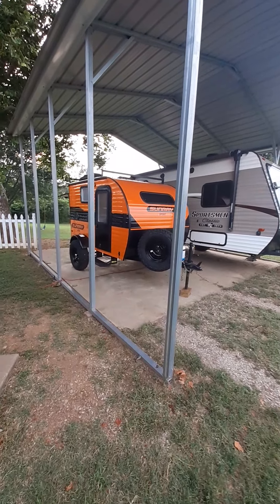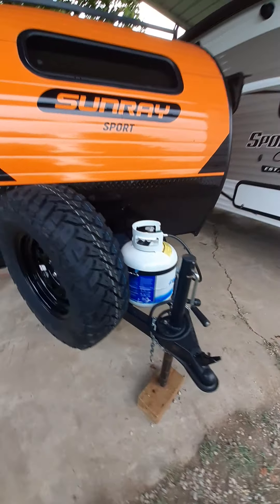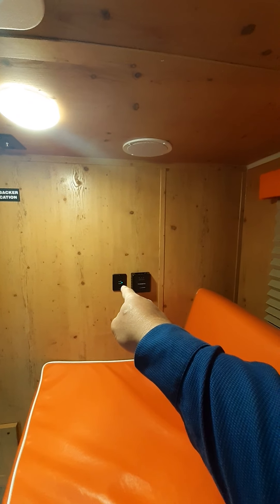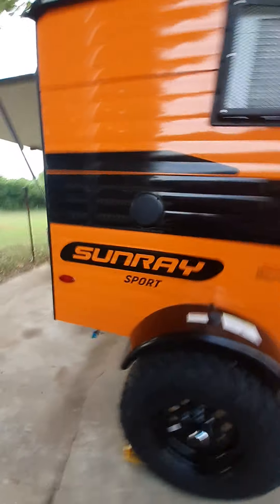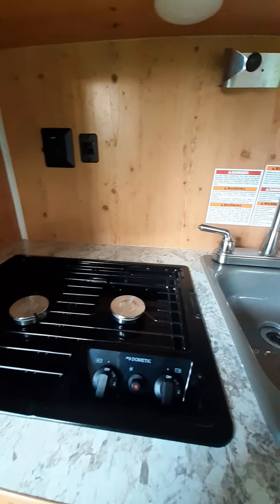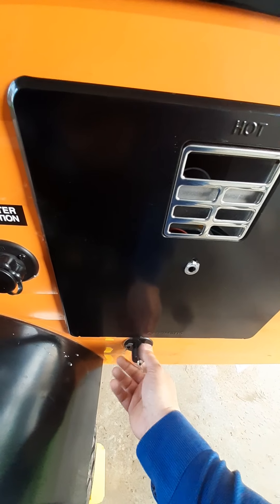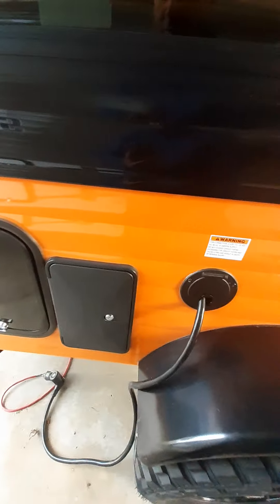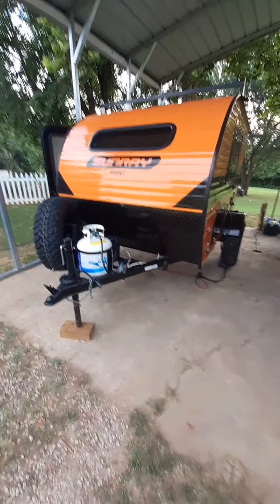" Harley " 2021 Sunray 109 walk-around.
For more info on how to rent go to ok2camp.com